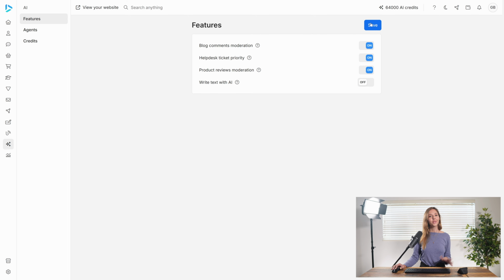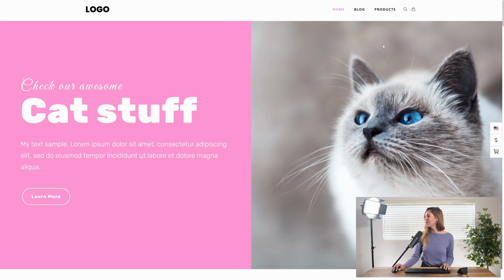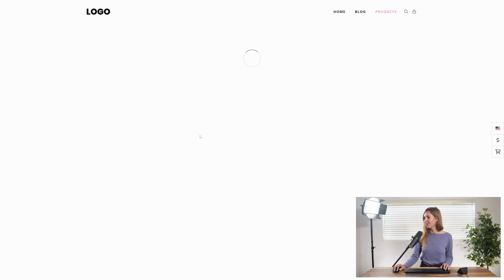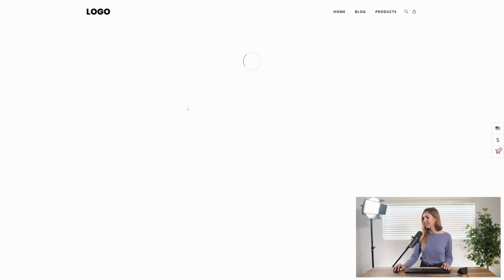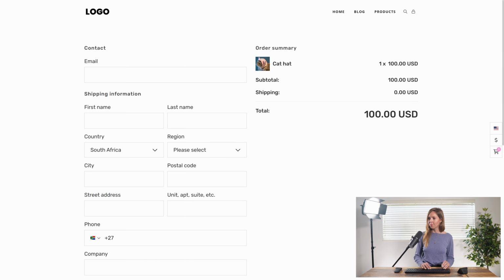06. Moderate product reviews with AI | Funnelr 2025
This step-by-step tutorial will teach you how to moderate product reviews automaticallt with AI using Funnelr, the industry-leading marketing automation software.